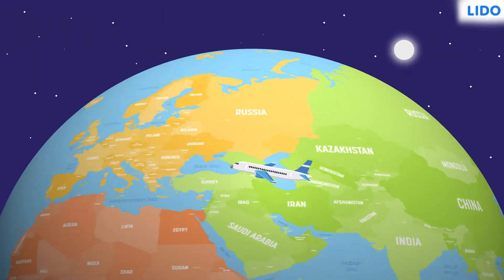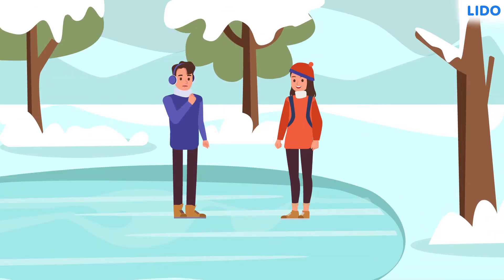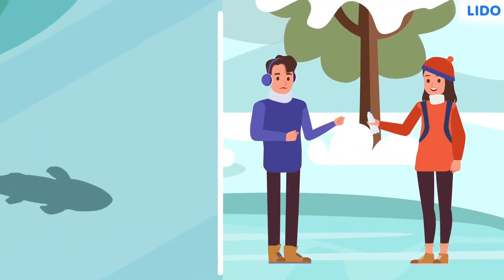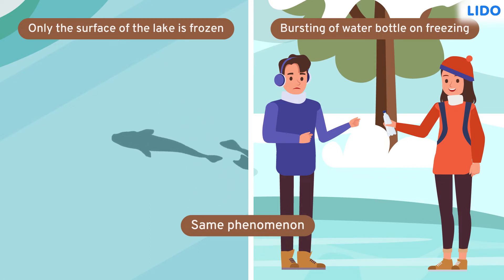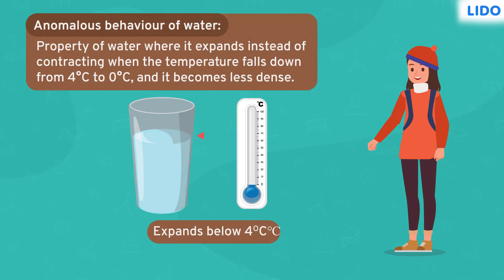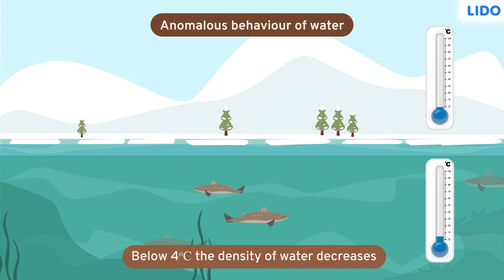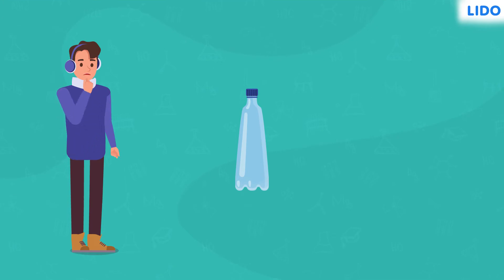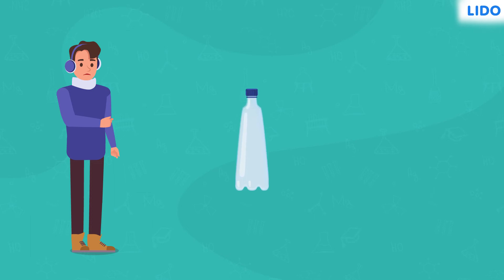Anomalous expansion of water | Heat and Energy | Class 9 Science ICSE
✔️ Class: 9th
✔️ Subject: Chemistry
✔️ Chapter: Heat and Energy
✔️ Topic Name: Heat and Energy

The anomalous expansion of water is an abnormal property of water whereby it expands instead of contracting when the temperature goes from 4o C to 0o C, and it becomes less dense. The density is maximum at 4 degree centigrade and decreases below that temperature